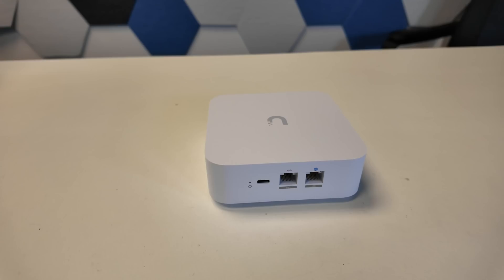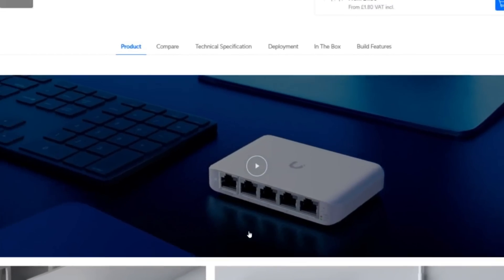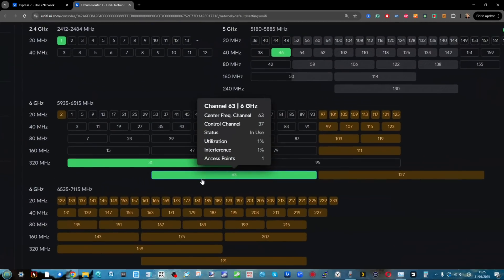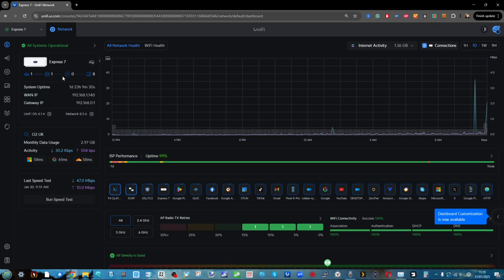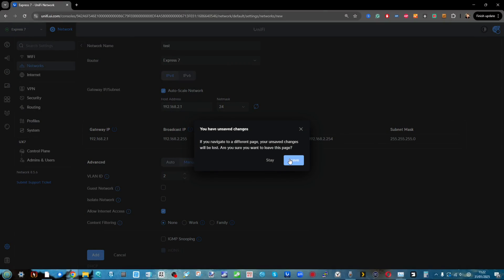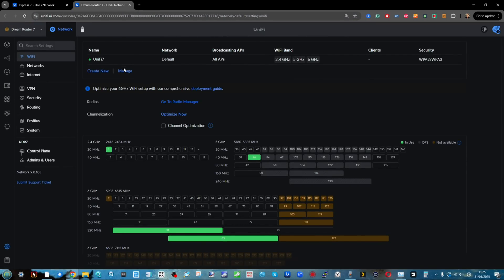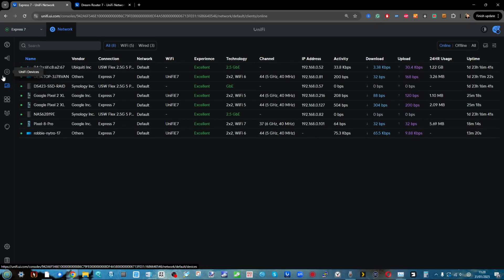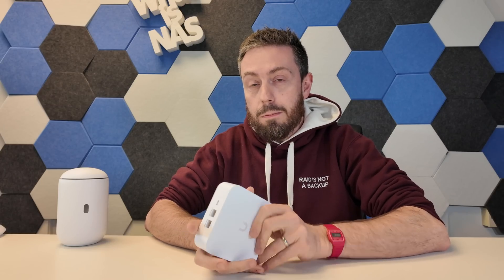UniFi Express 7 Review - Ditch Your Router? Ditch Your Dream Machine?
UniFi UNAS Pro NAS. SHOULD YOU BUY?

00:00 Introduction – What is the UniFi Express 7?
00:33 Why Choose This Over a Full UniFi Router?
01:00 Focus on Wireless Over Wired Connectivity
01:32 Physical Ports: 10GbE WAN & 2.5GbE LAN
02:03 Comparison with UniFi’s Wi-Fi 7 Router
02:35 Expanding Connectivity with UniFi’s 2.5GbE Switch
03:13 Express 7 as a Scalable UniFi Ecosystem Entry Point
03:52 What the Express 7 Can and Cannot Do
04:20 Wireless Capabilities: 2.4GHz, 5GHz & 6GHz Bands
04:50 Client Support and Multi-SSID VLANs
05:24 Wi-Fi 7 Features: MLO and 320MHz Bandwidth
05:53 Real-World Wi-Fi 7 Performance Tests (2.8Gbps Speed)
06:27 UniFi Software Overview & Management Tools
06:58 Express 7 as a Network Controller
07:16 Visualizing Network Traffic and Device Topology
07:43 Deep-Dive Into Internet Usage and Flow Control
08:12 Wireless Spectrum Analysis & Environmental Factors
08:42 VLAN and SSID Configuration for Network Segmentation
09:13 Device-Level Control: Blocking & Priority Settings
09:45 Real-Time Wi-Fi Usage and Radio Spectrum Management
10:20 Wi-Fi 7 Limitations by Region (UK 6GHz Restrictions)
10:49 Remote Management via UniFi Cloud Interface
11:21 Security Features: VPN, Firewall, and Intrusion Prevention
11:54 Advanced Routing and Traffic Control Features
12:22 Setting Custom Access Profiles & Policy Rules
12:53 Professional Installation Options and SSH Access
13:26 System Monitoring, Alerts, and Notifications
13:58 Express 7 vs. Full Router: Final Thoughts
14:28 Who Should Buy the UniFi Express 7?
14:59 Longevity, Software Support & Future Proofing
15:28 Closing Thoughts & Viewer Feedback Request